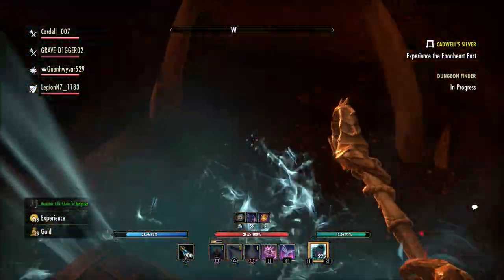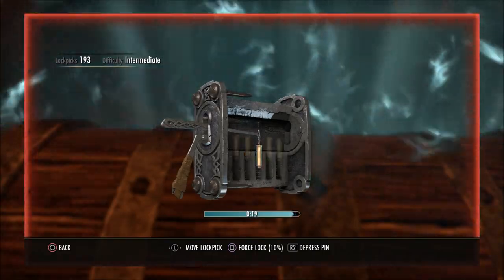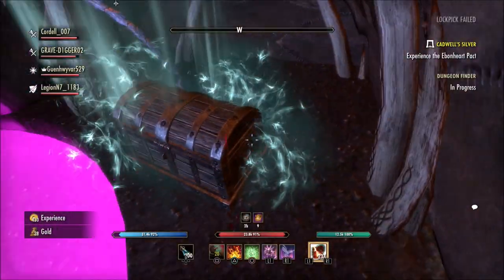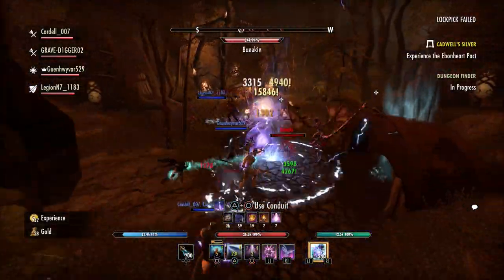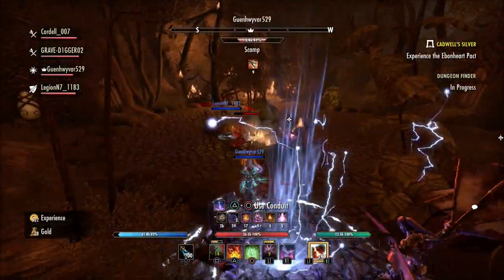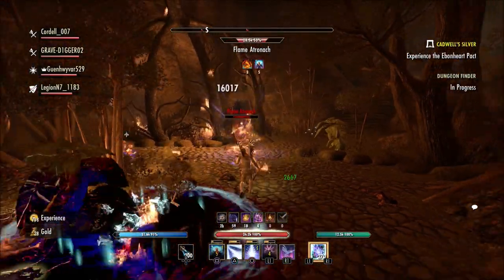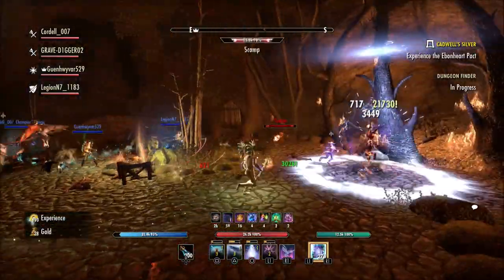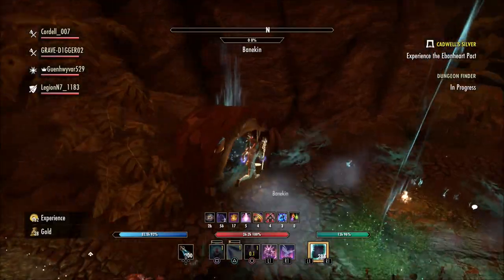PS4/PS5 Login Failed Issue | The Elder Scrolls Online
The elder scrolls online has a login issues on the PlayStation side of game.